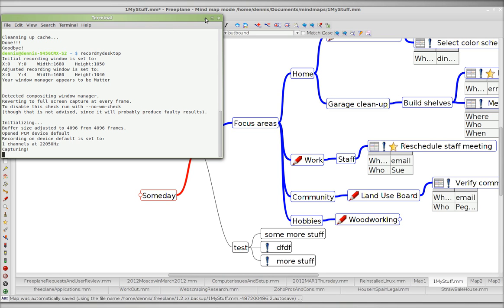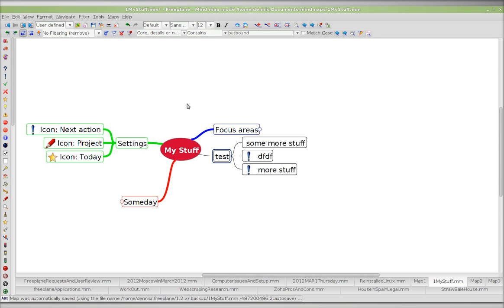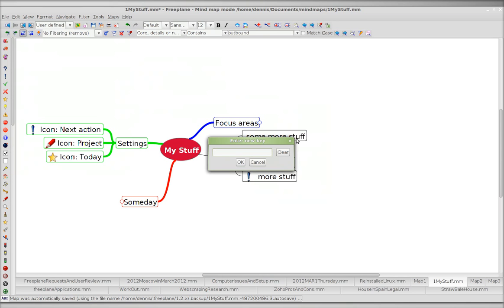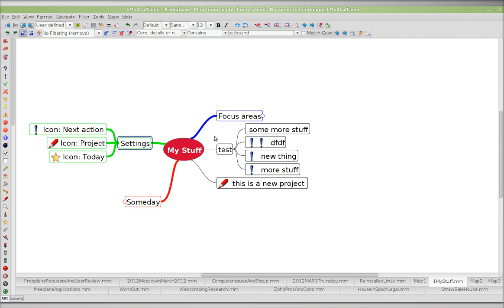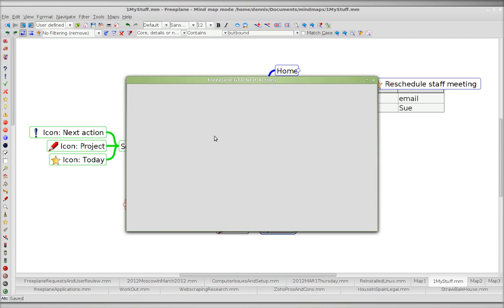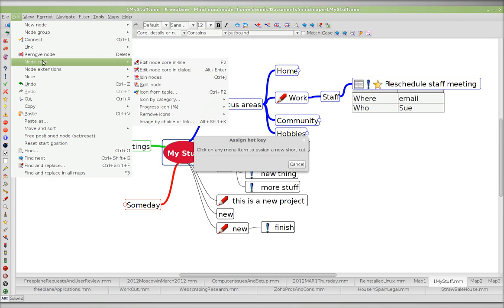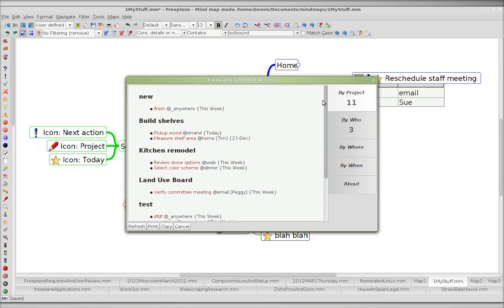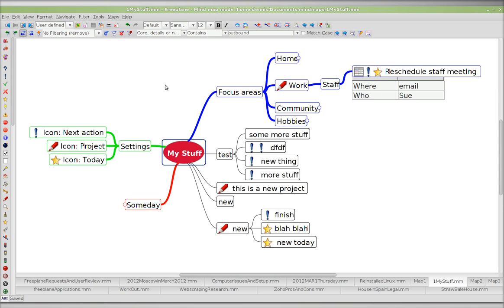how to use hot keys with icons on Freeplane and the GTD plugin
Thanks to all of the developers!
Icons as menu items are available under Edit -Node core - Icon by category - Category - Icon